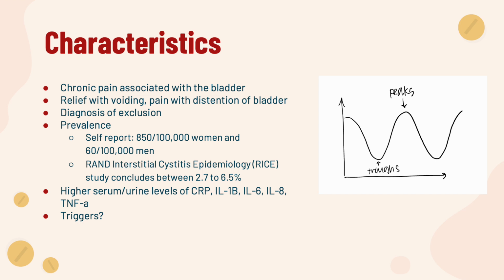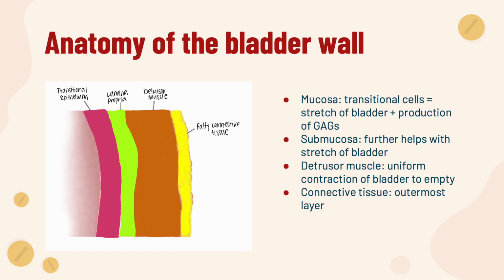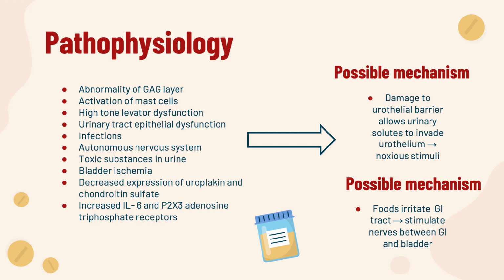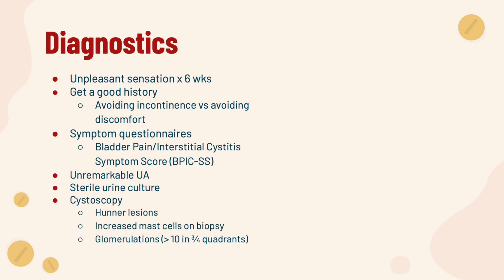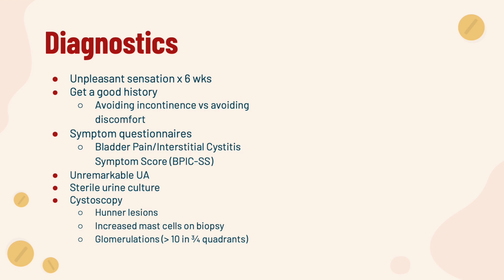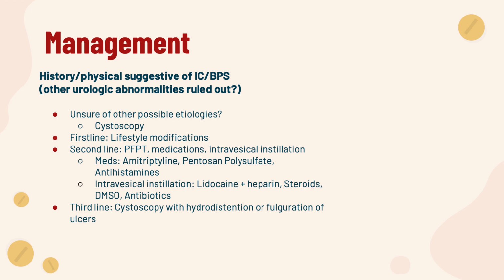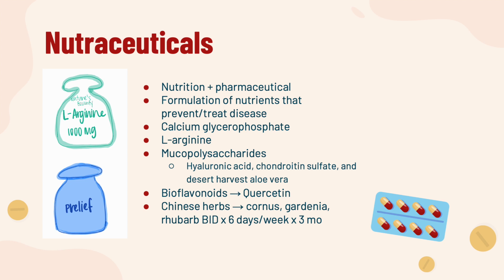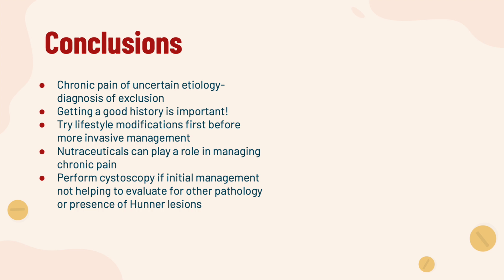An Overview of Interstitial Cystitis: A Guide to Diagnosis and Management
This video will cover interstitial cystitis to help learners with patient diagnosis and management